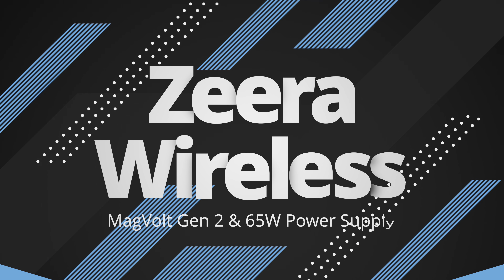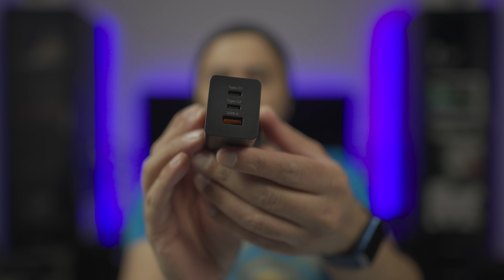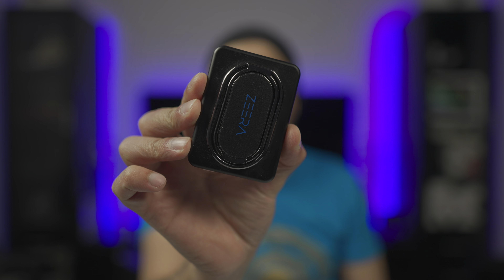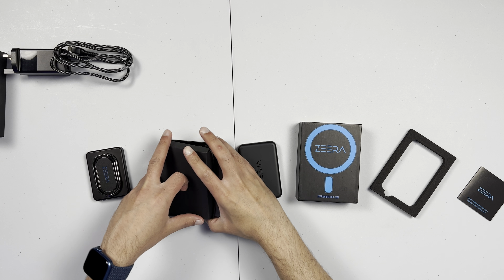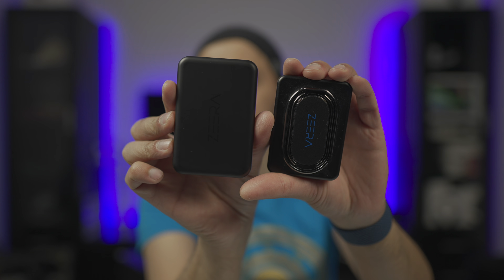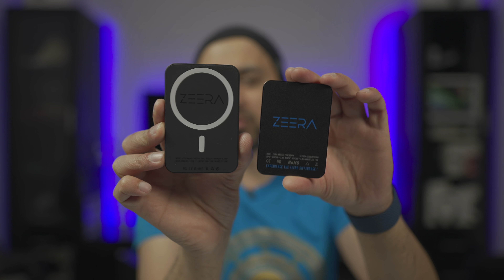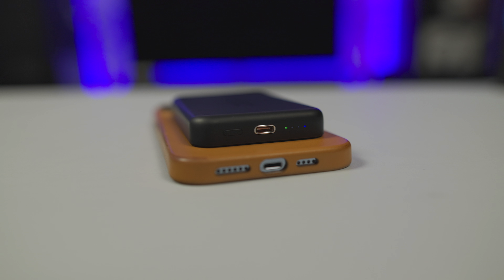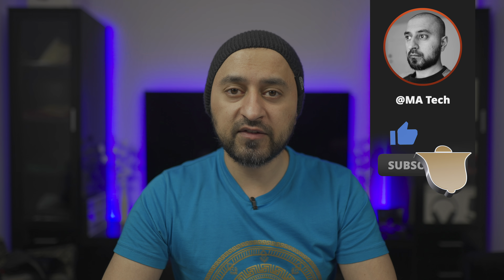Zeera Wireless MagVolt Gen 2 & 65W Power Supply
My gear:
Sony A7Siii -
Sigma 24mm f1.4
Sigma 24-70mm f2.8 Art